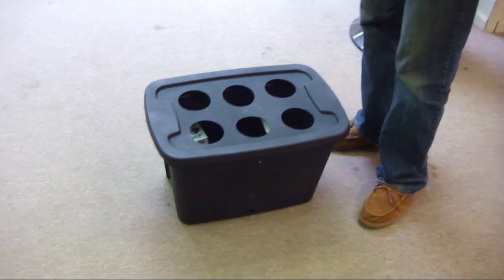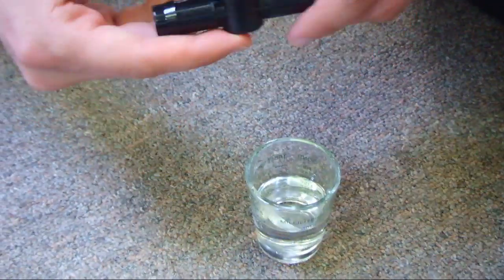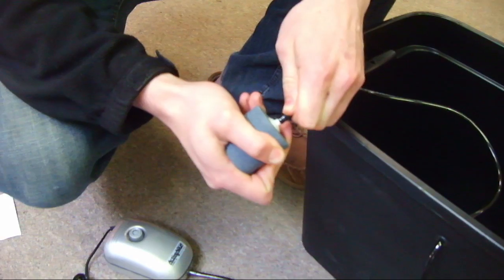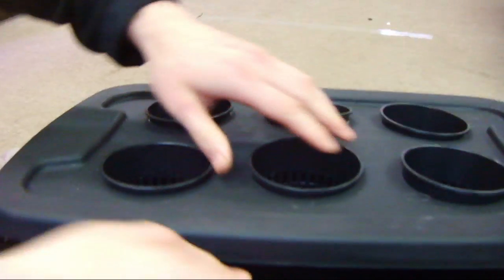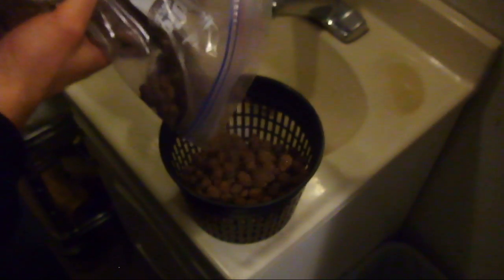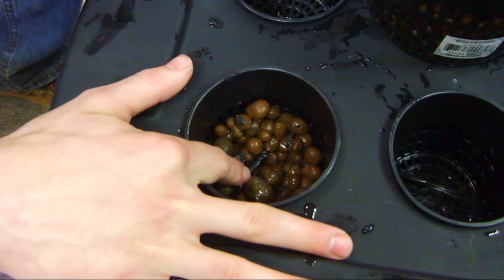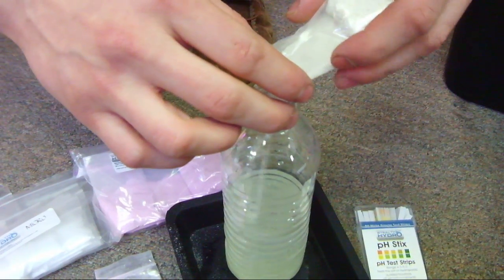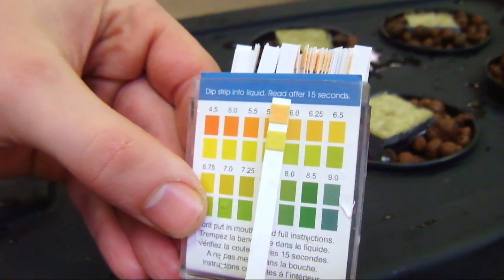Bubbleponics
This video will show you how to set up and operate your Bubbleponics system.